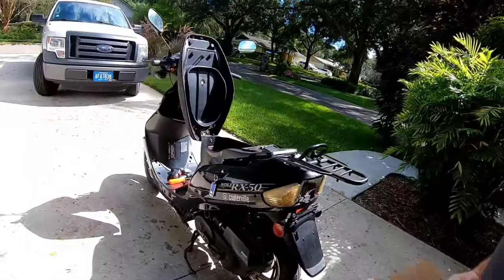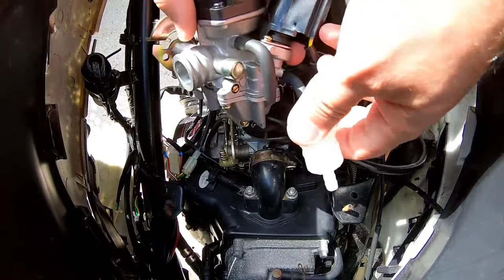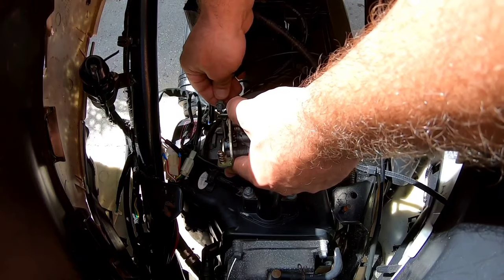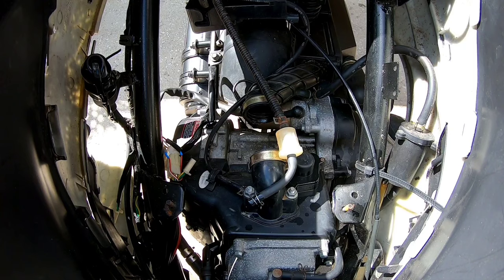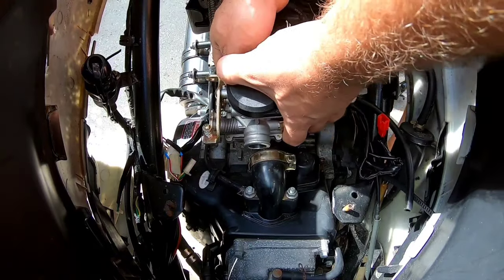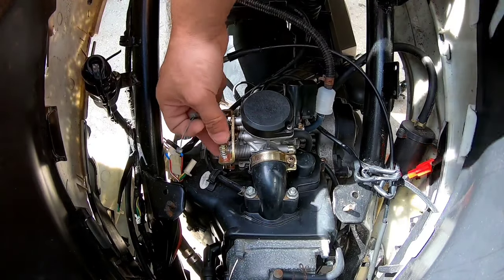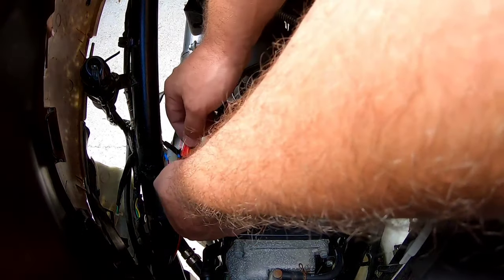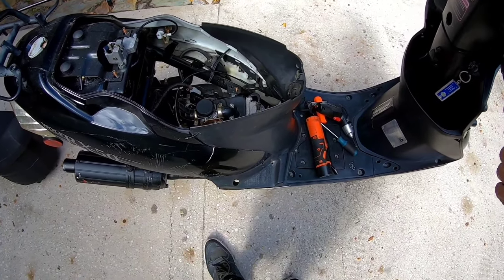Replace A 50cc-150cc Scooter Carburetor In 5 Minutes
The Official I Fix Shet Facebook page

To ask questions and Receive help or just partake in the group activities